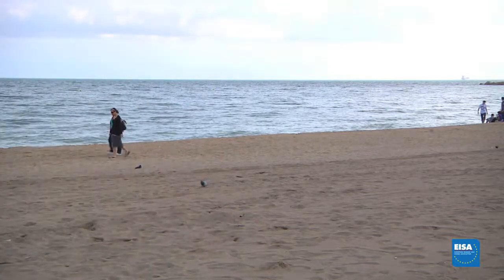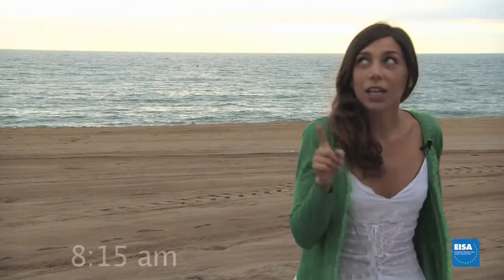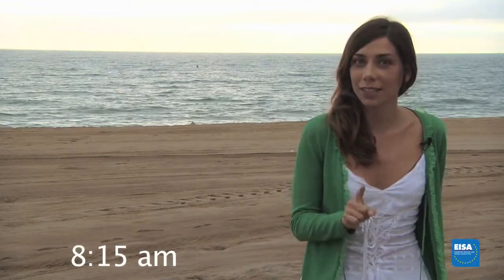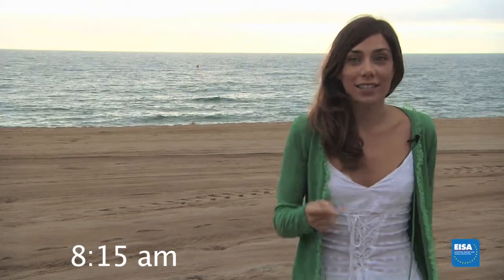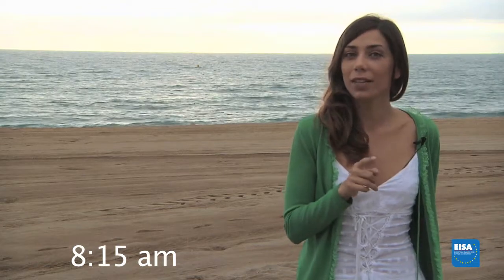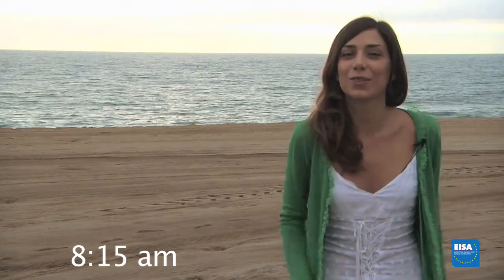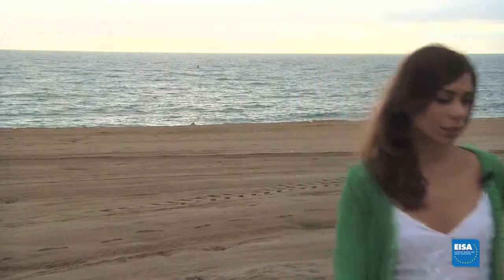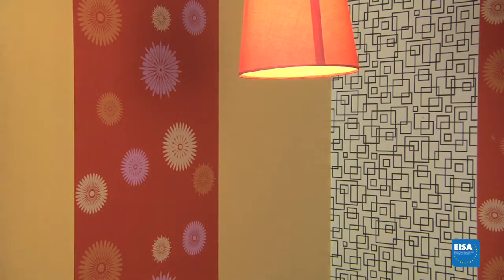10. EISA Video Shooting Tips - Lighting